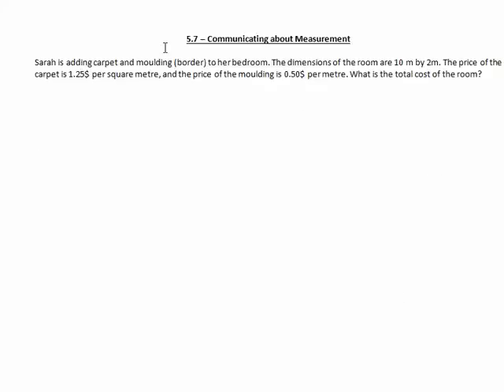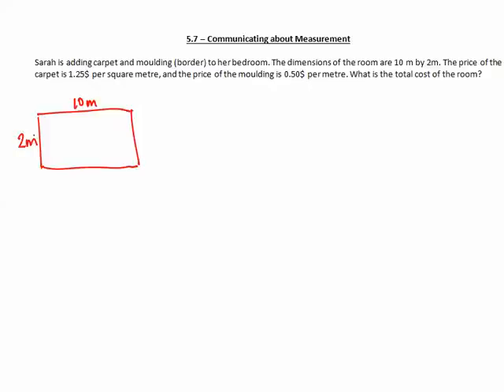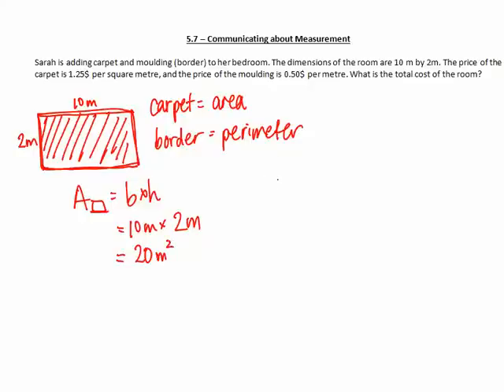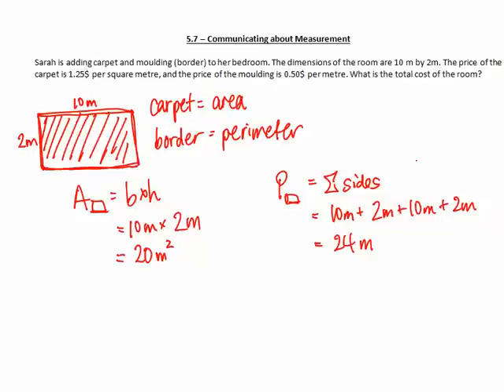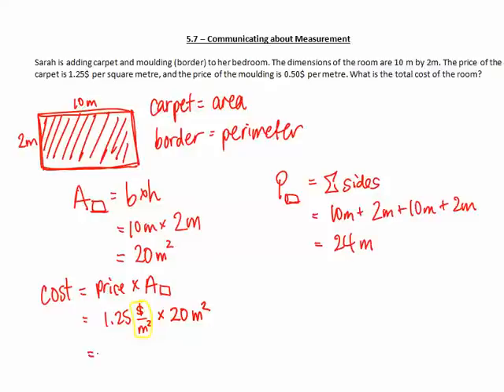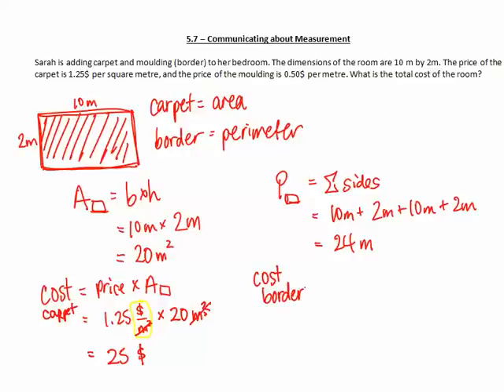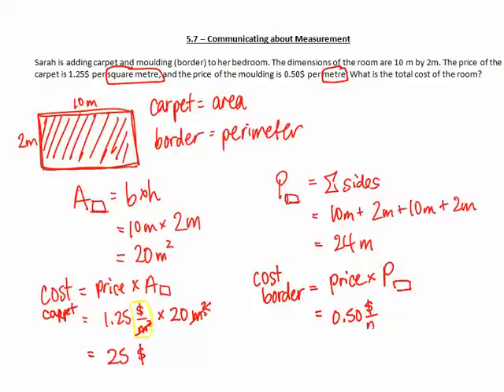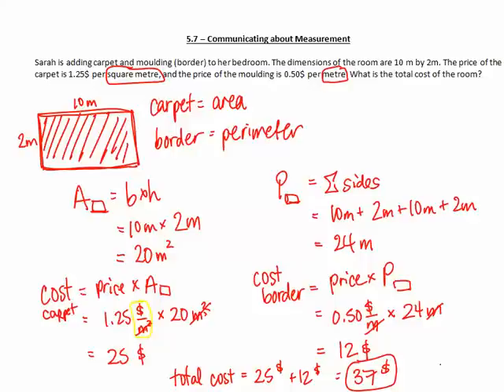Grade 7 Math - 5.7 - Communicating about Units